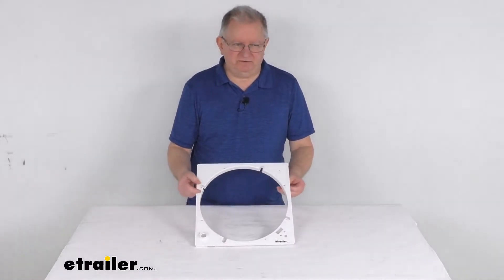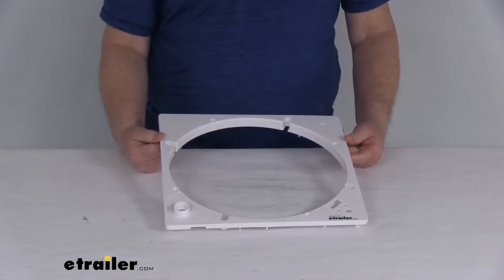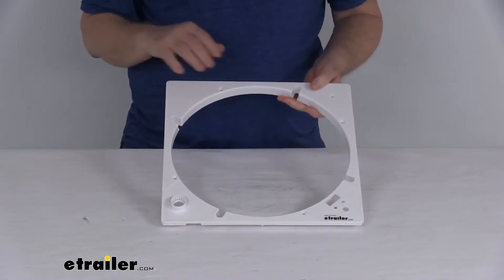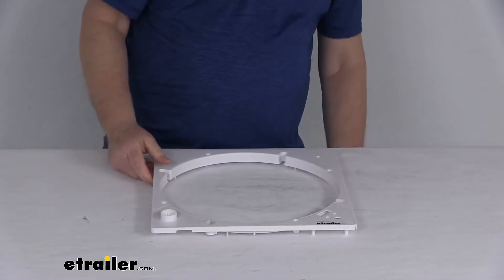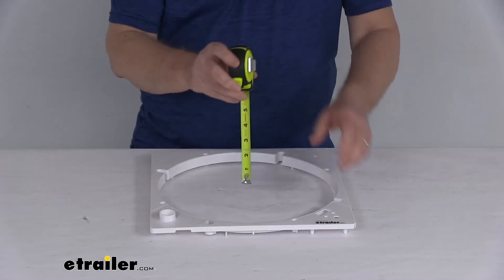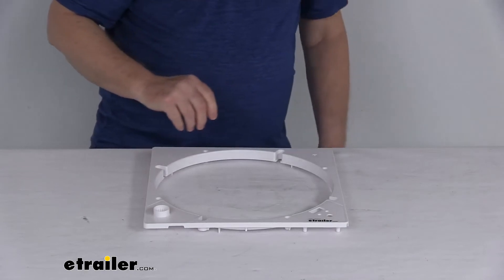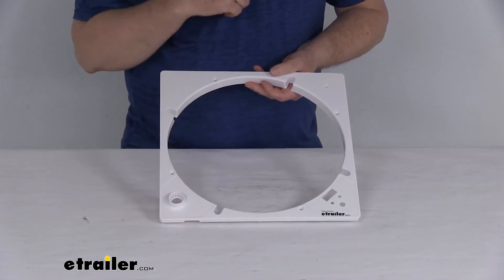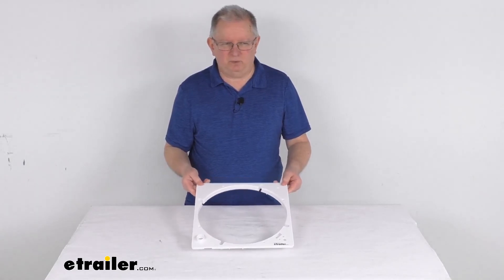etrailer | An In-Depth Look at the Replacement Control Plate for MaxxFan Roof Vent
Click for more info and reviews of this MAXXAIR RV Vents and Fans:

Jeff:                                                  Hello everybody. This is Jeff at etrailer.com. Today, we're going to take a look at this replacement control plate for the MaxxFan Roof Vents. Now, this will replace the control plate on your MaxxFan Roof Vent. It will work on the part number MA00A04301K or the MA00A04401K. Both of those vents we do sell separately on our website.

This part will also work with the Deluxe vents and the Plus model vents. This part is a white plastic construction. It does use the existing hardware for installation. A few dimensions on this I want to give you. Overall width is about 13 3/16 of an inch.

The width this way is the same, 13 3/16 of an inch. The height of it is only about 11/16 inches tall, and the inner diameter of that hole is going to be right at 12 1/8 inches. Now, if you look at this plate you can see over here has the cutout. That's where the key pad will install. In this corner.

Over here, this is where the vent lid knob for the open and close the vent will install. Then there's a little hole right up here. This is where the thermostat temperature sensor would go. But that should do it for the review on the replacement control plate for the MaxxFan Roof Vent.